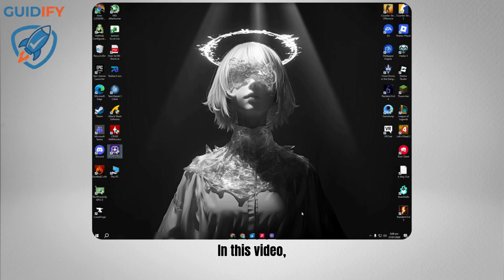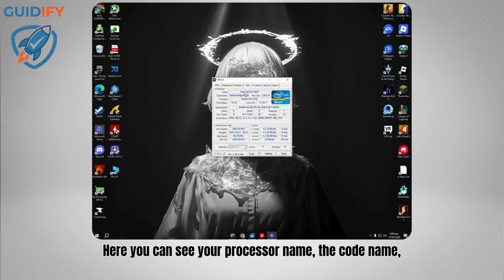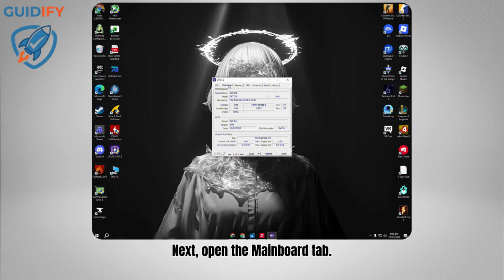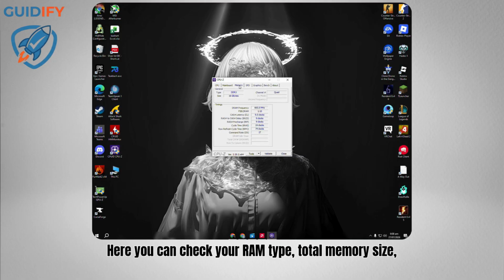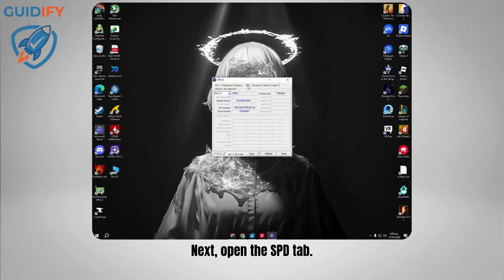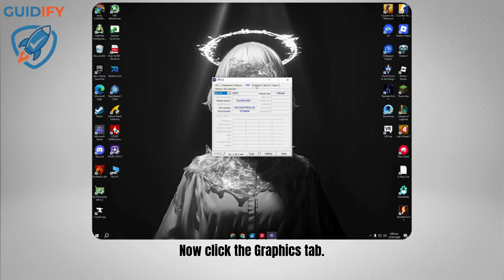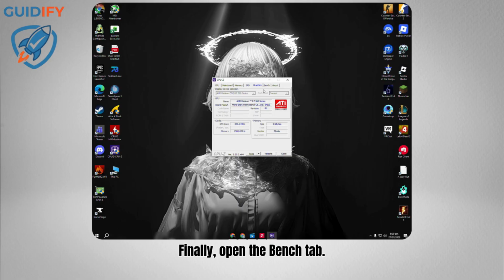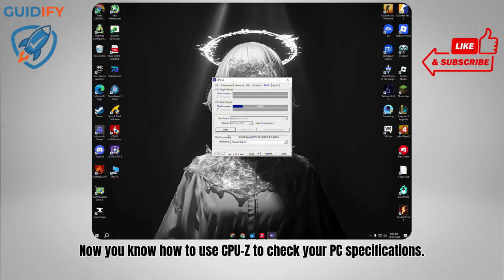How To Use CPU-Z to Check Your PC Specs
In this video, you'll learn how to use CPU-Z to check your PC specifications. Follow these simple steps to view detailed information about your CPU, motherboard, RAM, graphics card, and other hardware components.